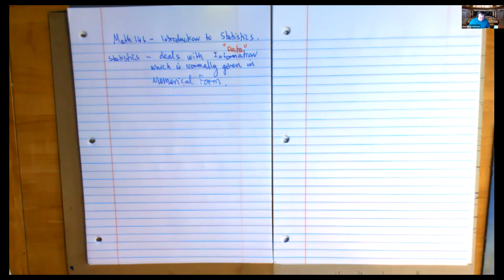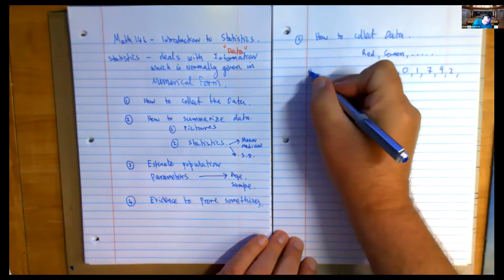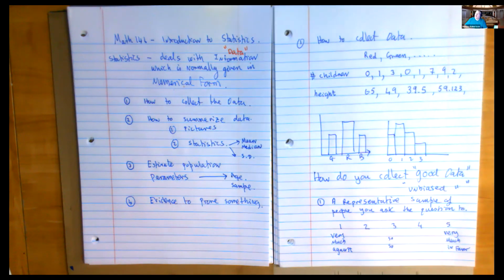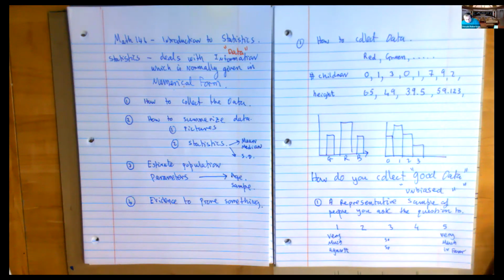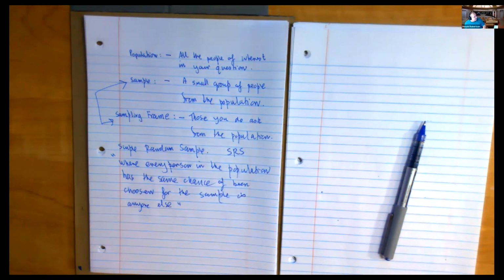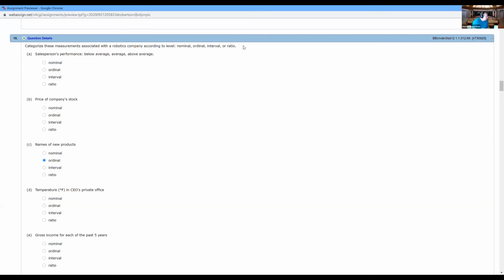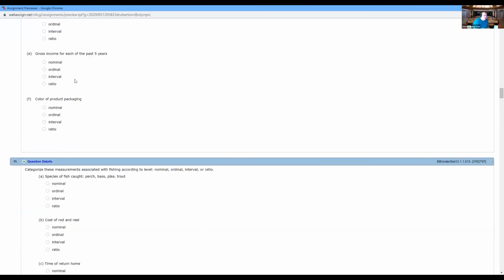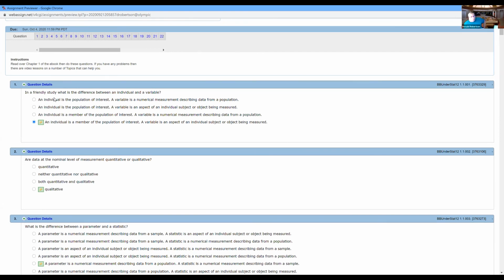Math 146 Lesson 1